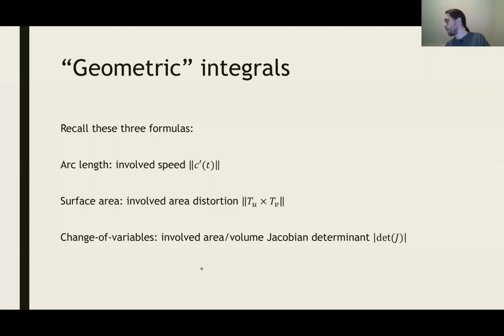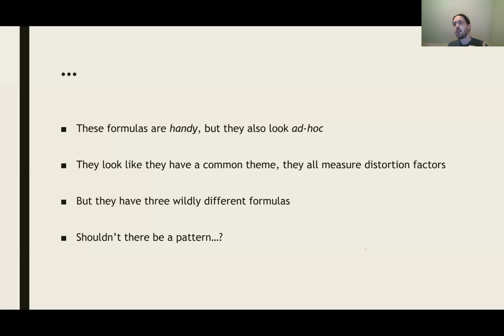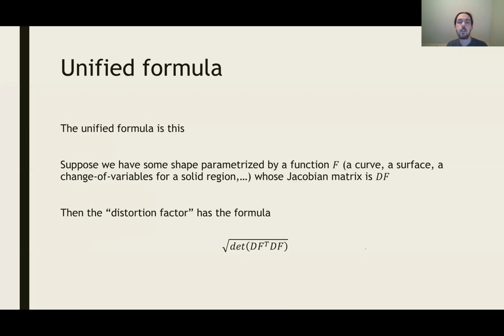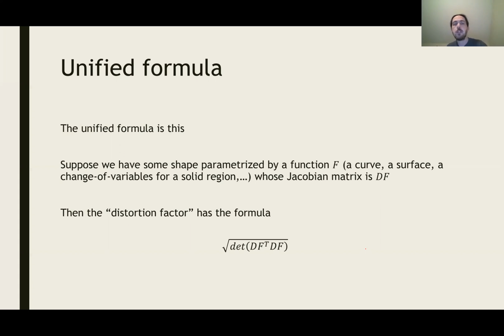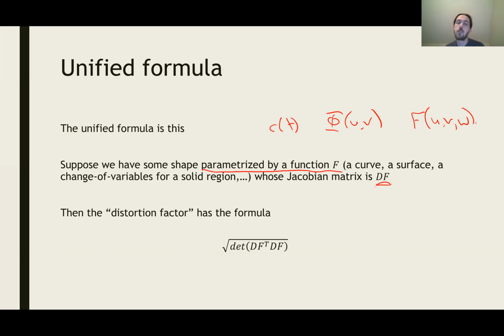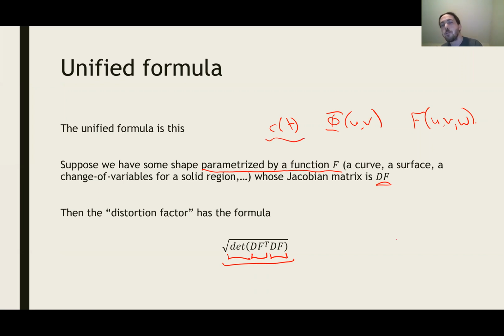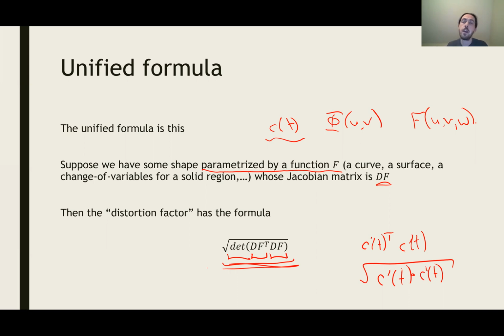Math 2374 Lecture 26C: Unified formulas for geometric integrals